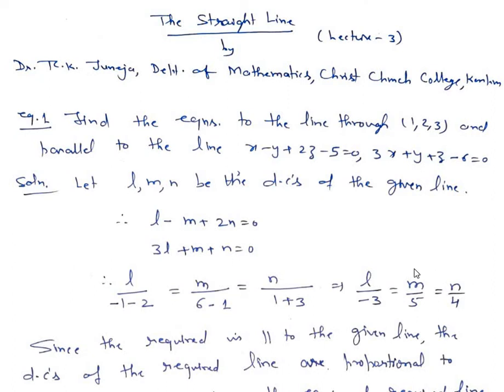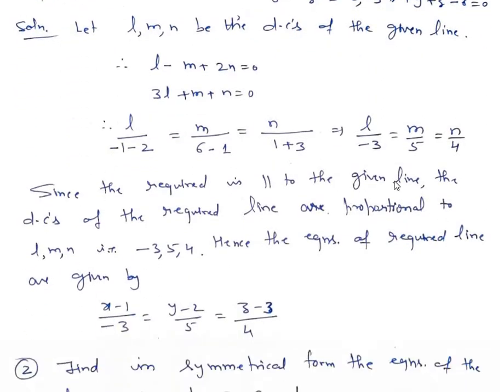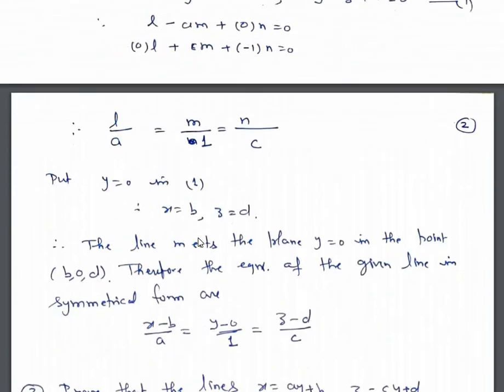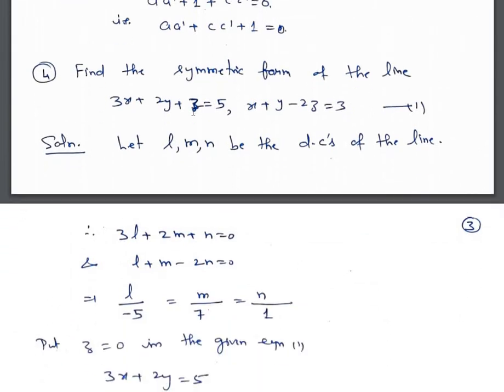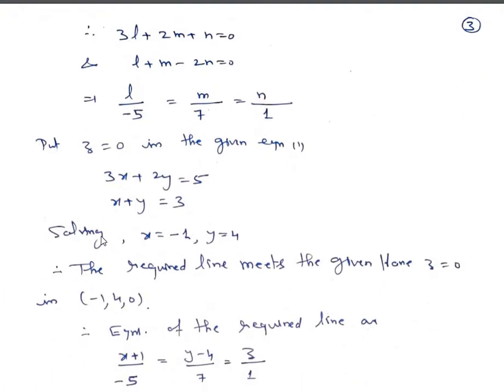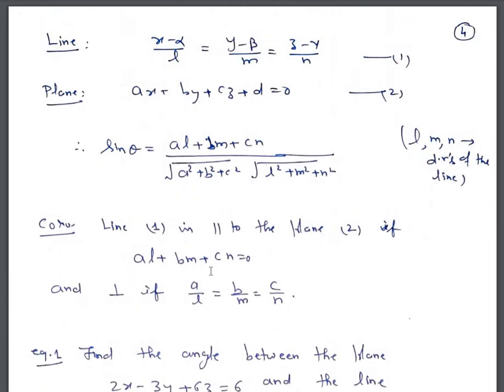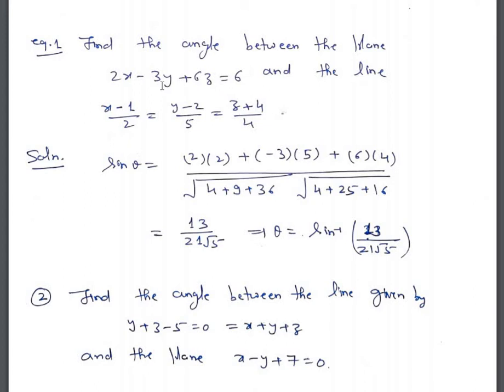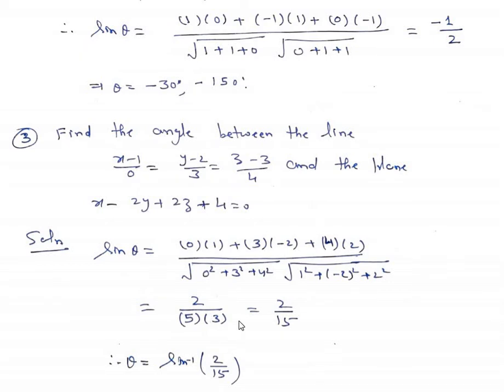STRAIGHT LINE LEC 3